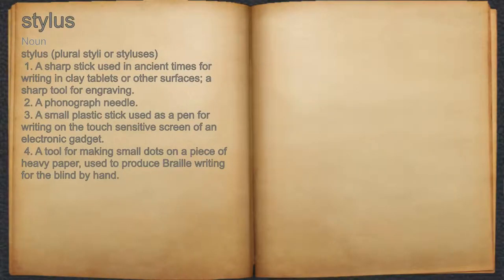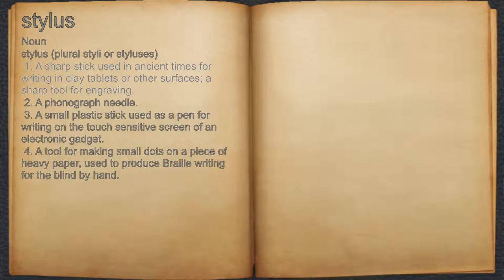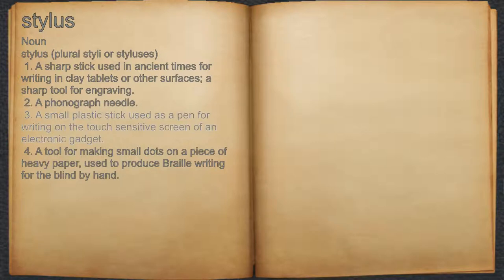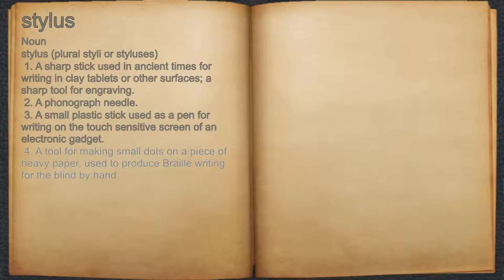What does stylus mean?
A spoken definition of stylus.

Intro Sound:
Typewriter - Tamskp